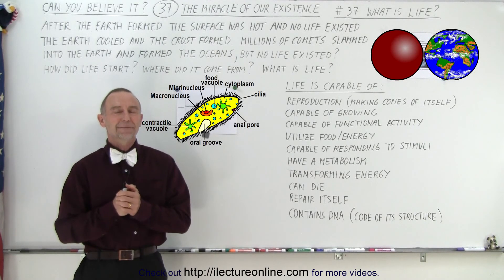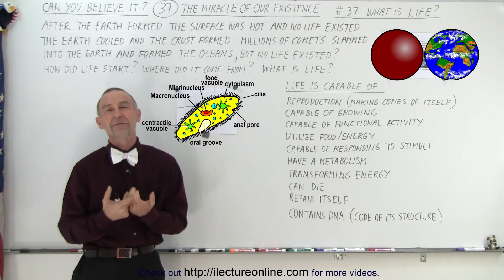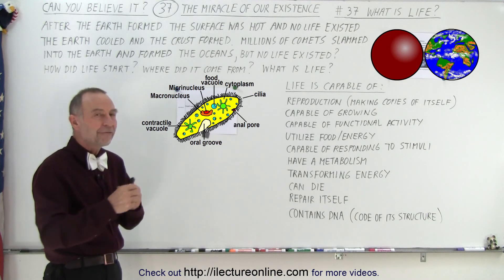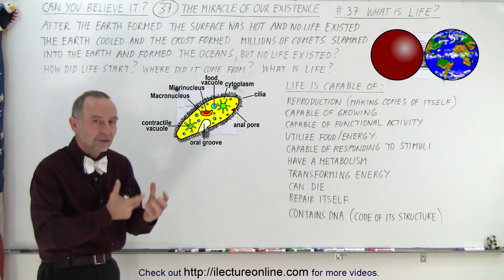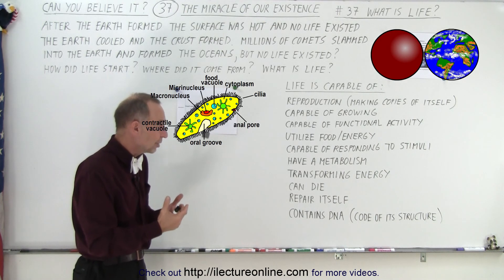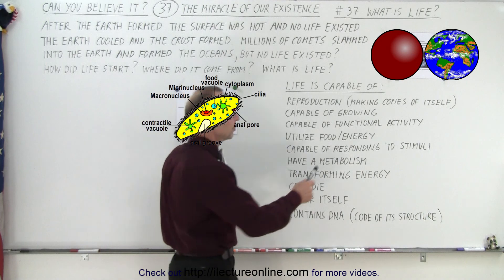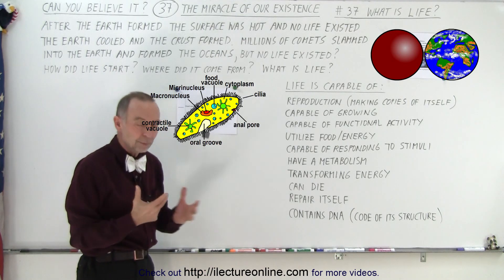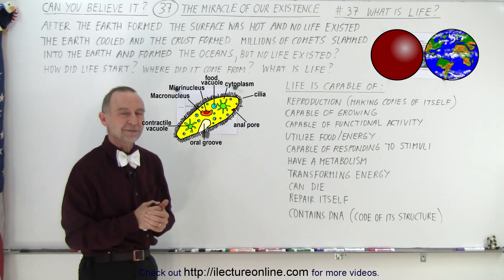Can You Believe It? #37 The Miracle of Our existence (37 of 40) What is Life?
(#37)  We will learn what “characteristics” are necessary before something can be consider to be Life (or alive).

Title search on other plateforms:  Can You Believe It? #37 The Miracle of Our existence (36 of 40) Atmospheric Oxygen: Chlorophyll

Title search on other plateforms:  Can You Believe It? #37 The Miracle of Our existence (38 of 40) How Did Life Begin on Earth